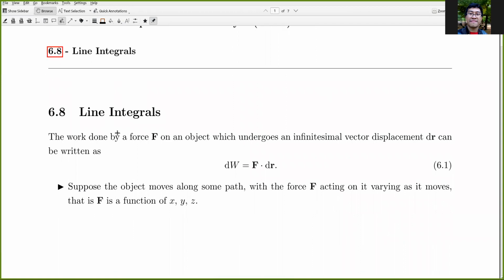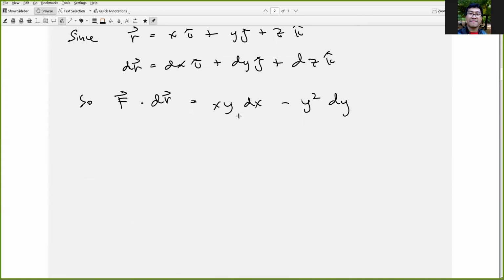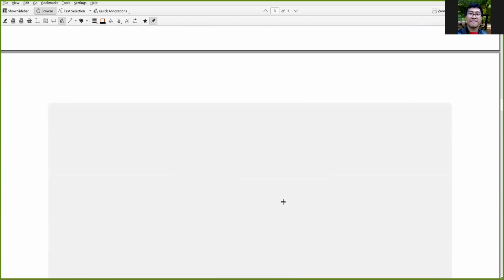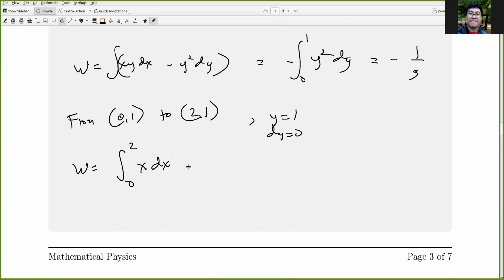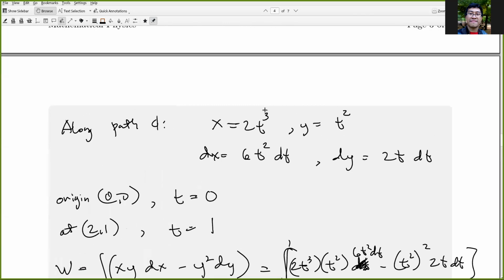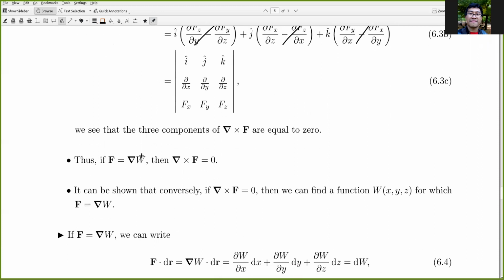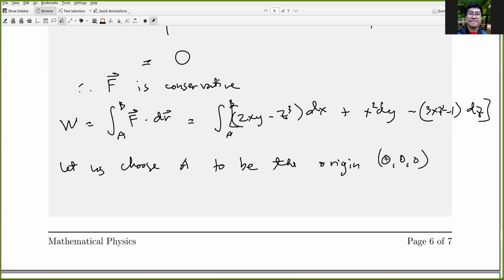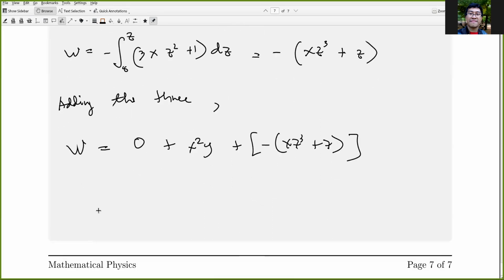Chapter 6 - Vector Analysis (Part 3)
6.8 - Line Integrals